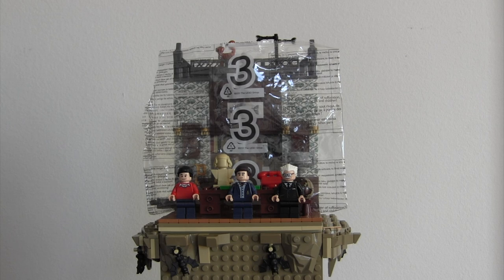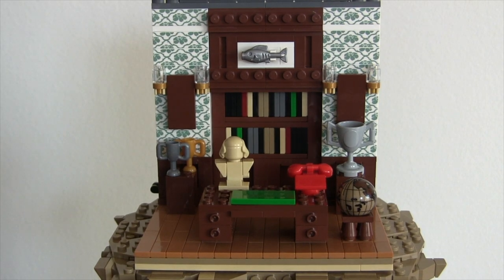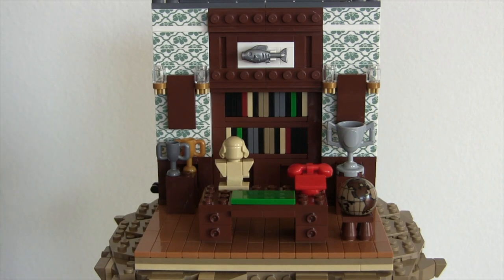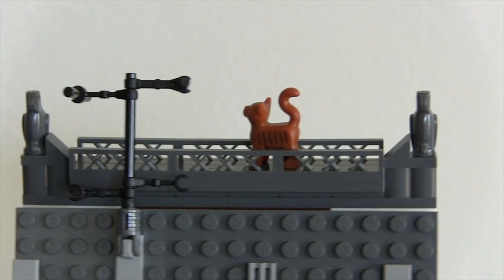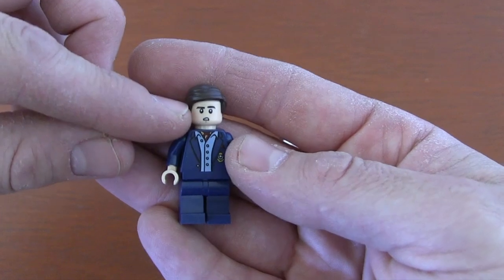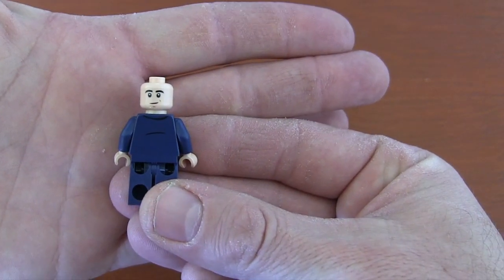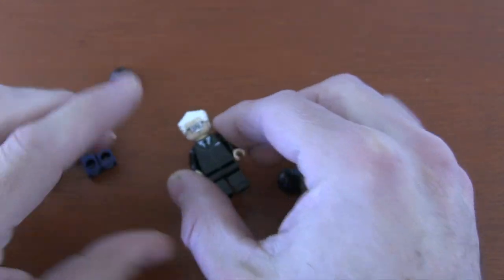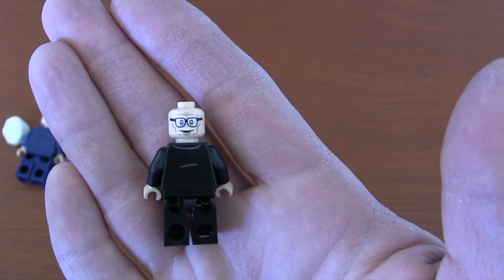LEGO Batman Classic TV Series Batcave 76052 Build Update 3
I show my progress in building the LEGO Batcave. See what is built in the third round of bags